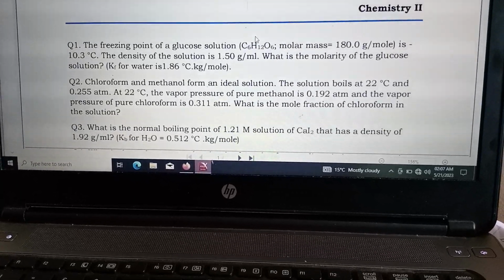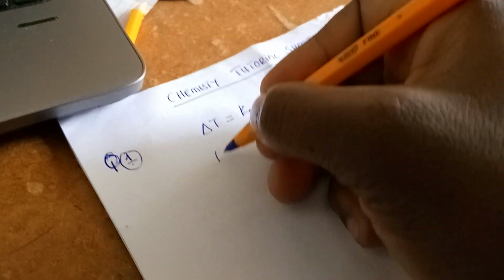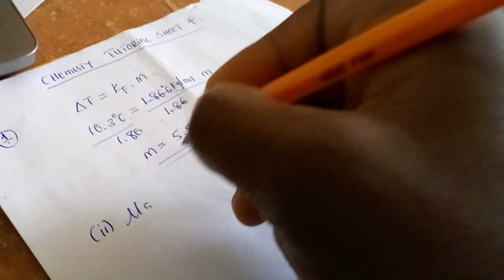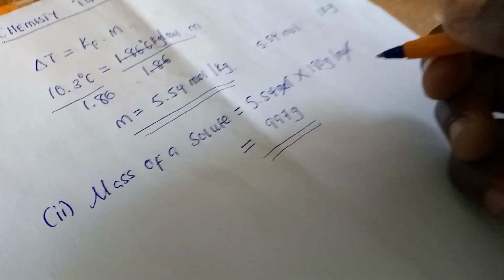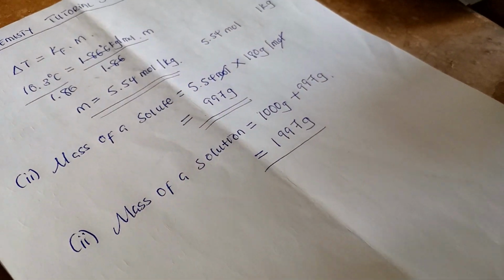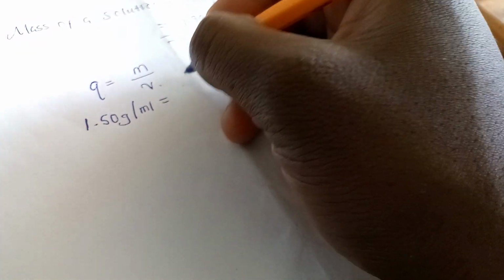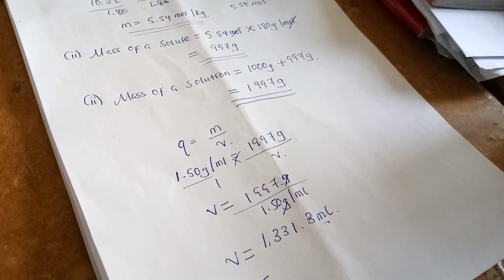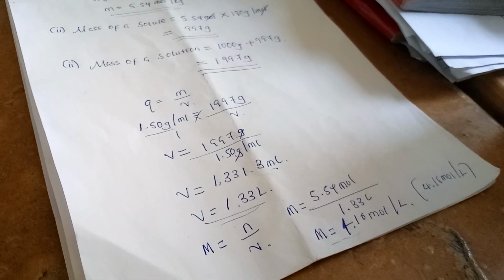CHE TUTORIAL SHEET IV Q1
MULUNGUSHI UNIVERSITY CHE T4 Q1 SOLUTION.